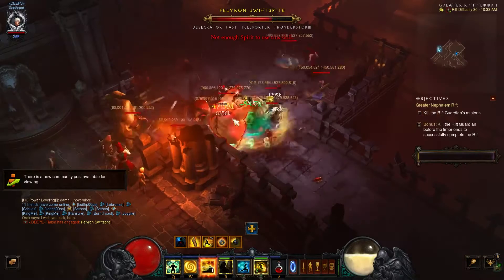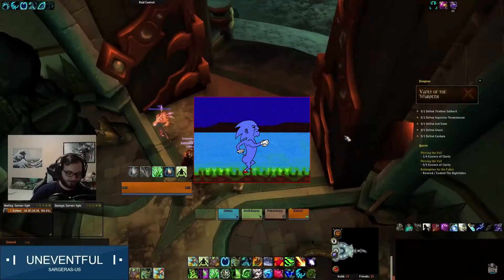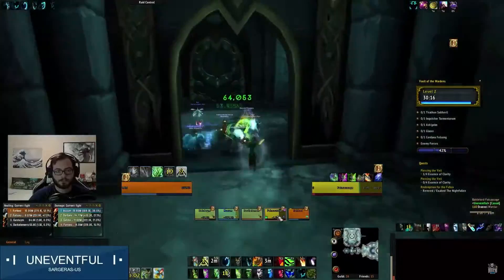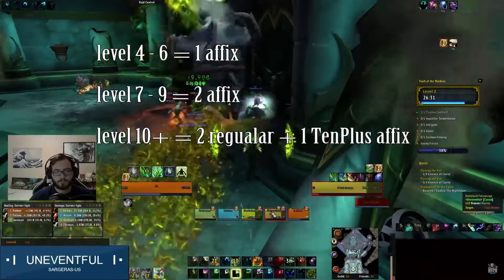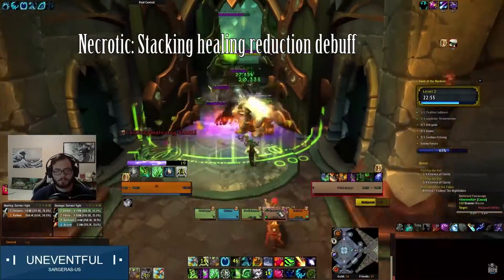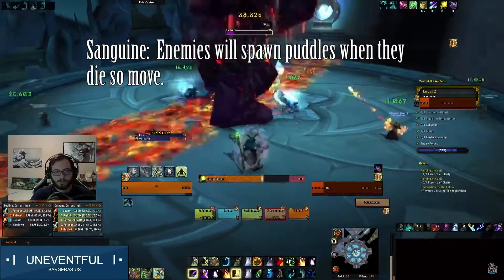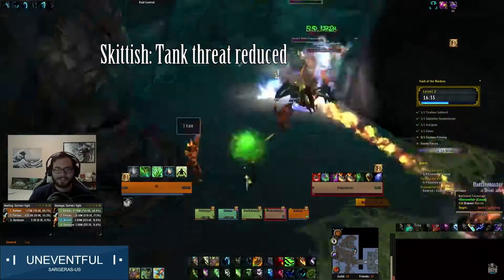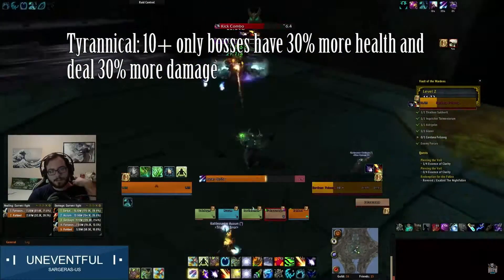TLDW Intro to Mythic+ dungeons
An introduction to mythic+ dungeons for beginners! If you've already done plenty of them this introduction will probably be useless but we needed somewhere to start.